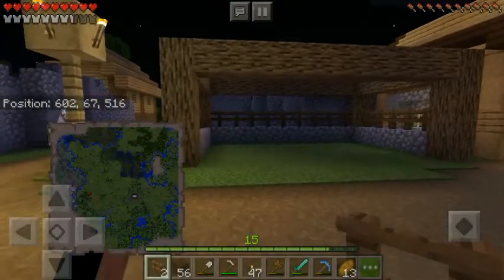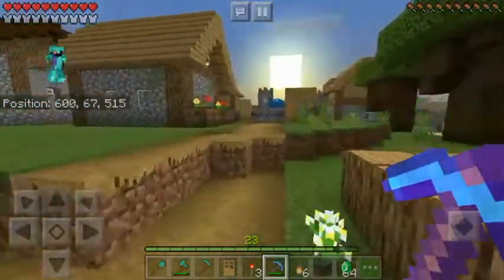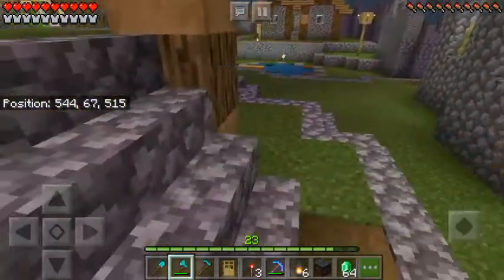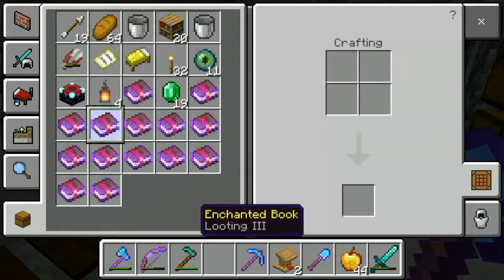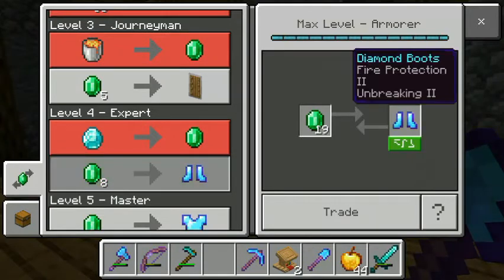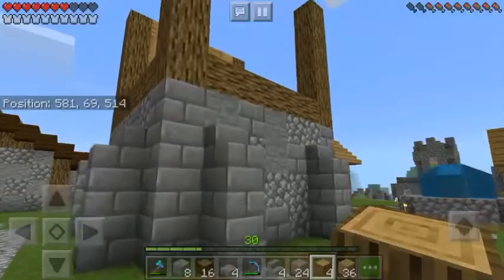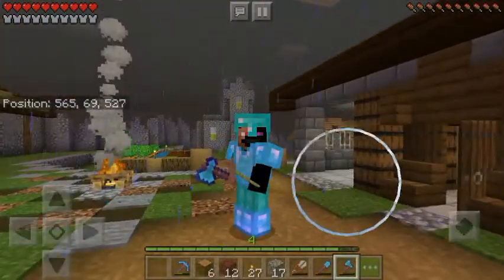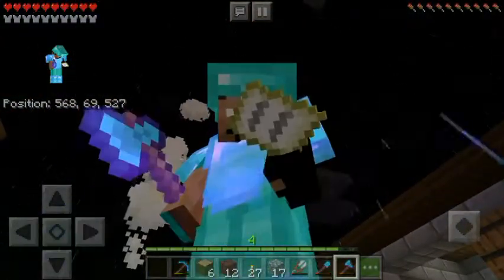Usiyan lp survival world s01 ep3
Hope u enjoy watching,
Add me on
Second channel :teambenyan